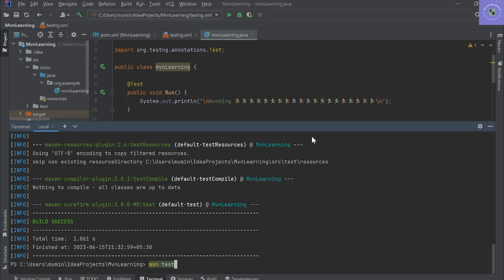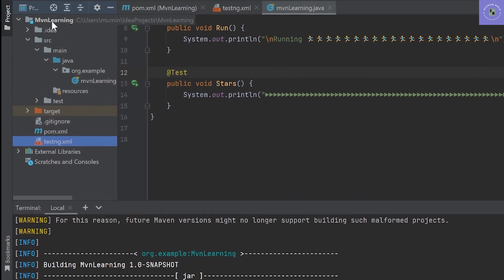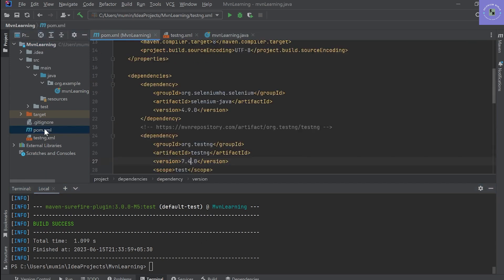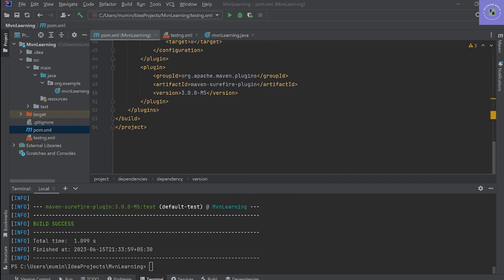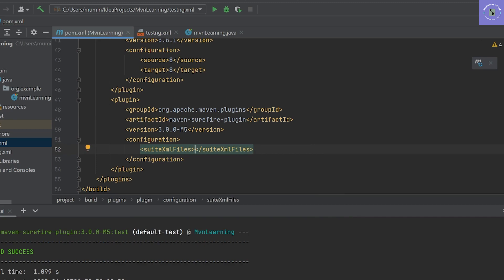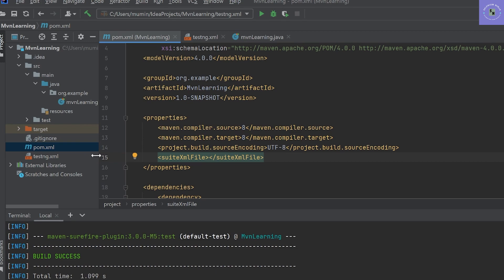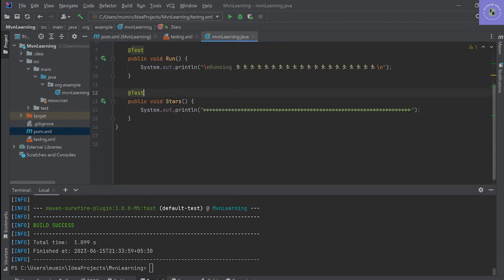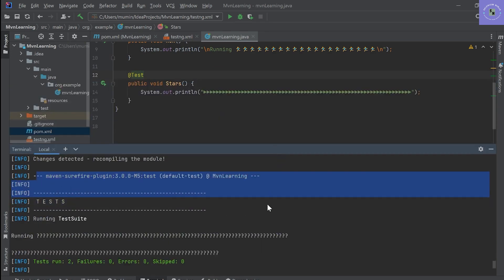mvn test does not trigger the execution of tests, but shows 'BUILD SUCCESS' | No tests are executed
This video demonstrates how to execute test cases in IntelliJ using Maven commands, allowing you to efficiently run tests